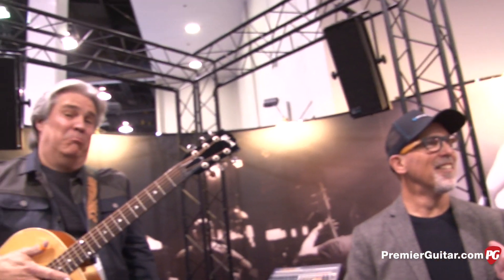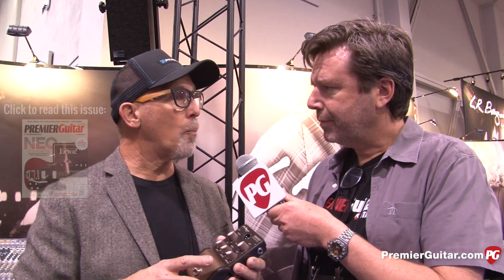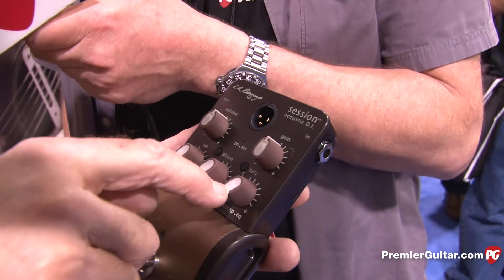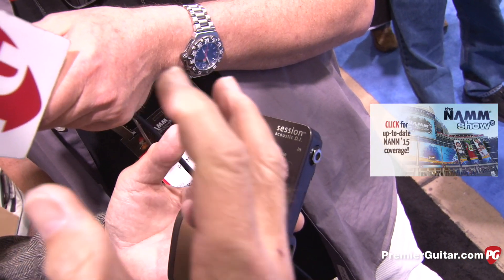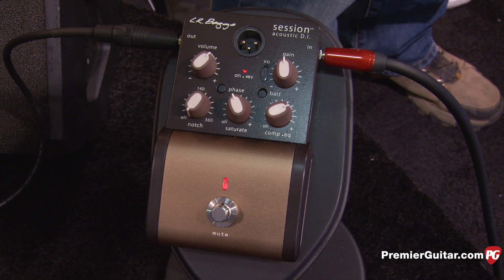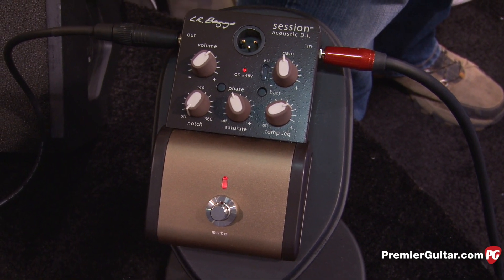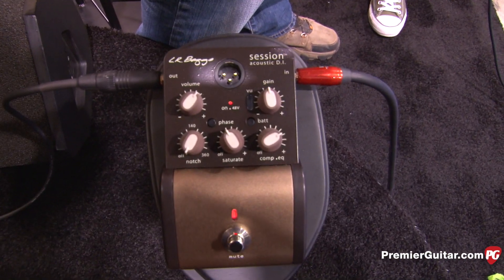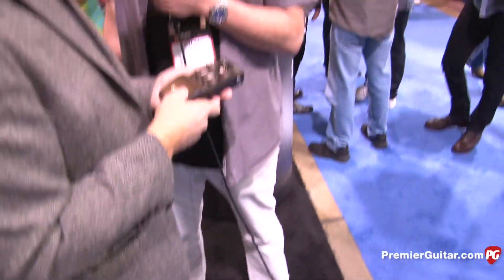NAMM '15 - L.R. Baggs Session Acoustic DI Demo